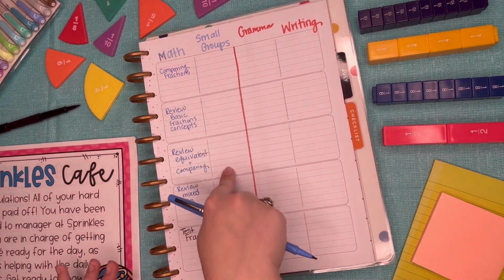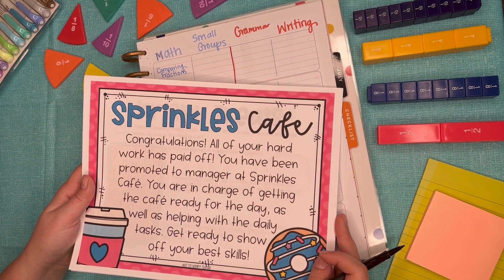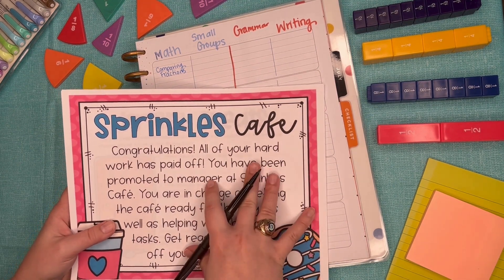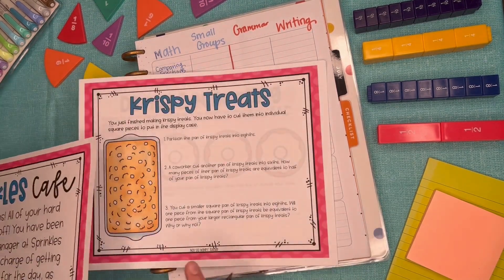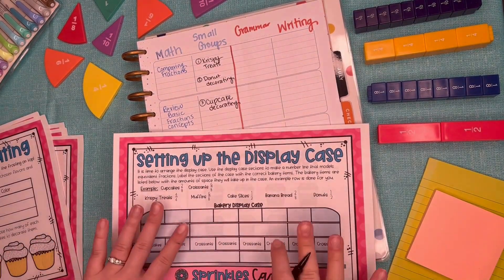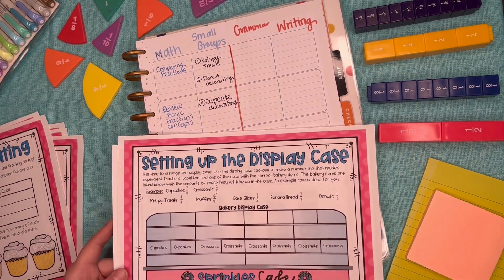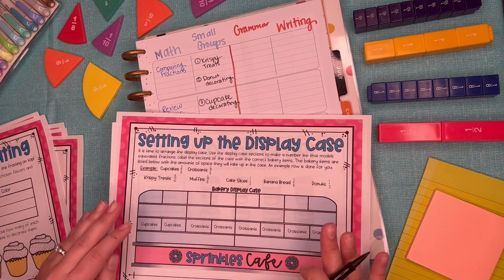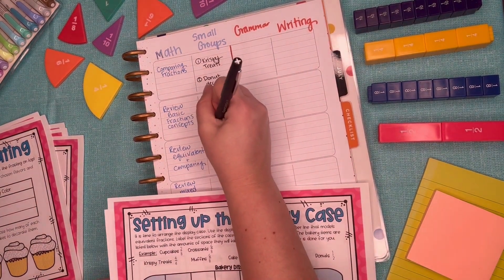Plan with Me: Fraction PBL Activity!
Are you looking for a hands-on, real world, Project Based Learning Activity to help your student master fraction skills (and it not involve pizza?!) ? Come plan with me today as I plan out three days of fun using our Fraction PBL coffee shop resource!